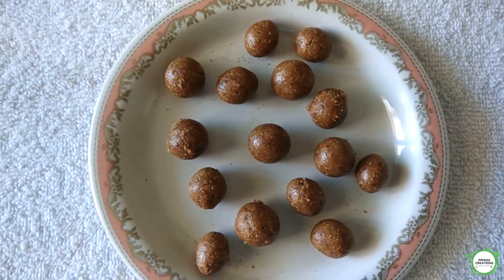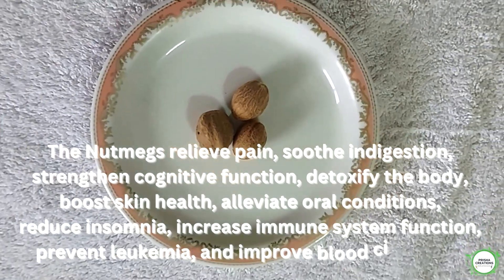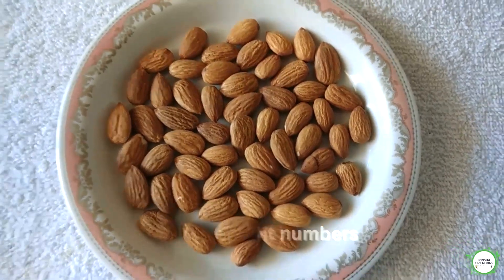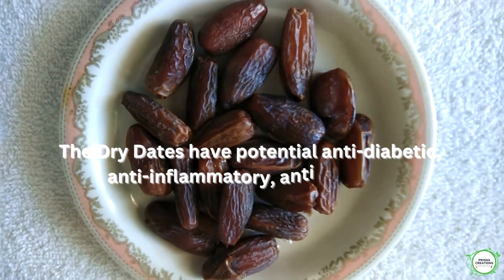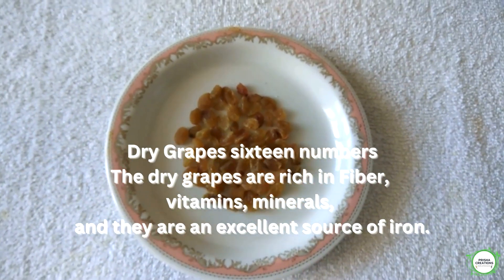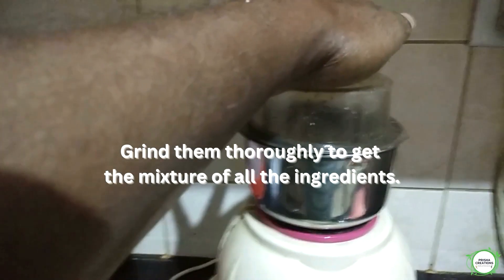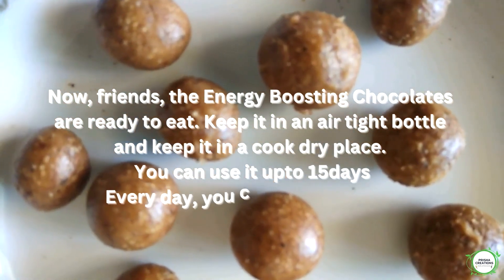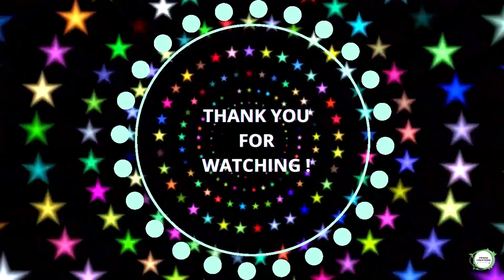How to Prepare Energy Boosting Chocolates at Home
In this present video,  preparation of Energy Boosting Chocolates at home is demonstrated.